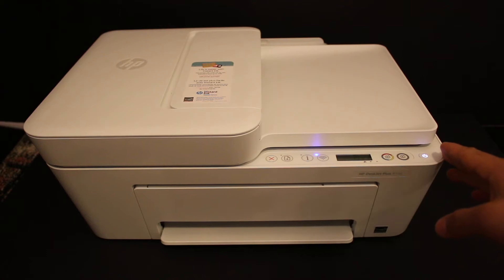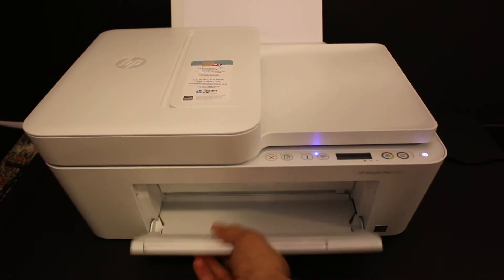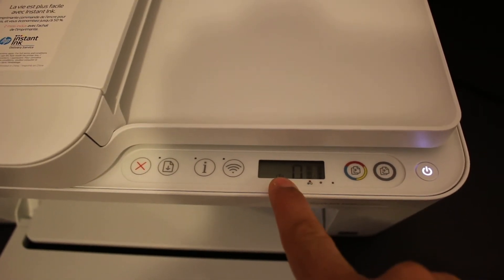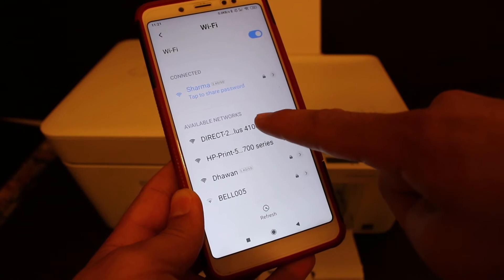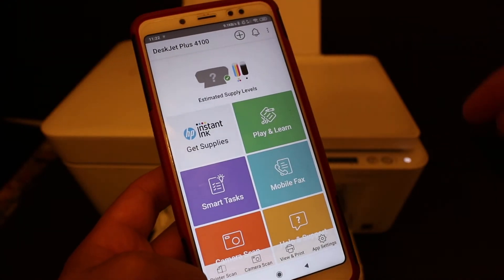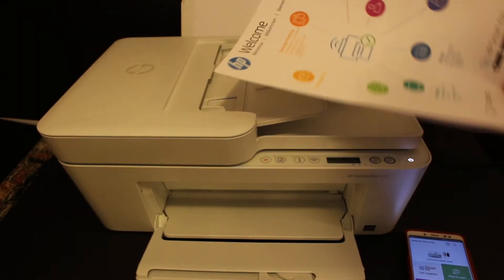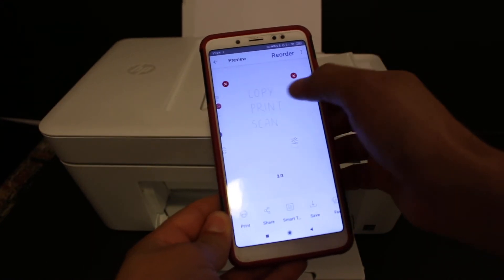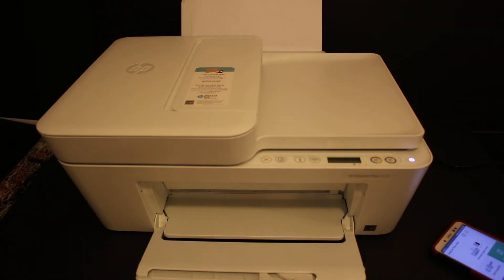HP DeskJet Plus 4100 Scanning Multiple Pages as A single PDF File !!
This video reviews the step-by-step method to do multiple scanning as a single PDF file with your HP DeskJet Plus 4100 Series all-in-one printer.  You learn how to do WiFi Direct Setup for wireless scanning. How to use the printer feeder tray and install pages to scan. This video also works for the following printers:-
HP DeskJet Plus 4110, 4120, 4122 , 4130, 4140, 4152, 4155, 4158 All-In-One Printer.